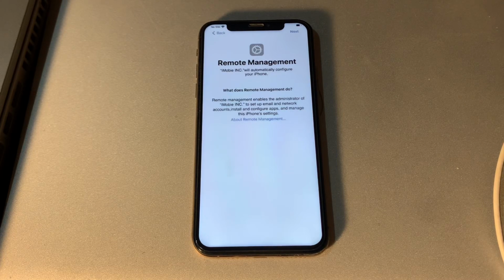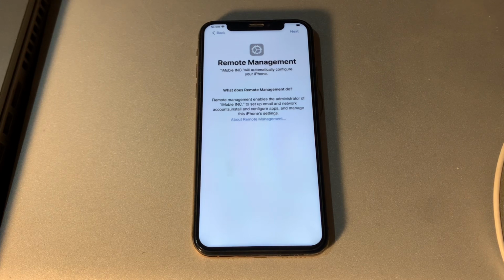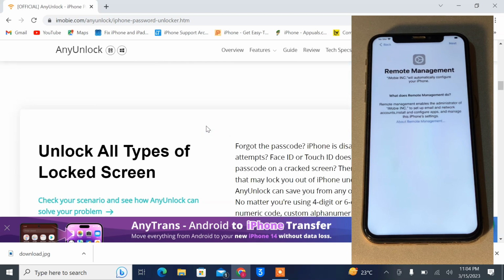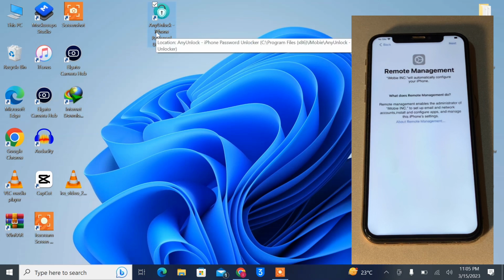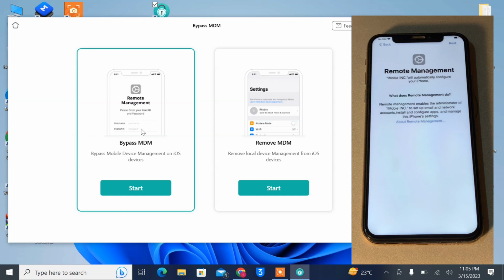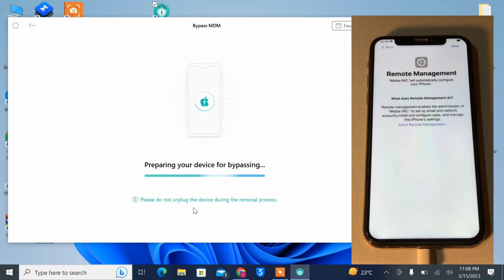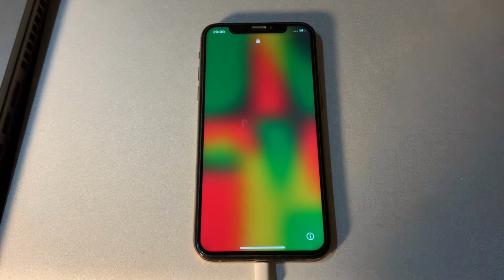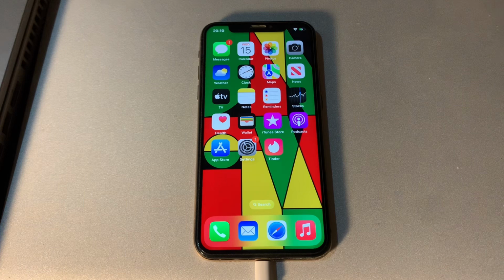How To Remove Remote Management Lock From iPad or iPhone iOS 15/16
AnyUnlock can help you bypass remote management and set your iPhone/iPad free.
No need to enter a username or password. No need to jailbreak your device either.
With just one click, you can bypass or remove all MDM restrictions and supervision.